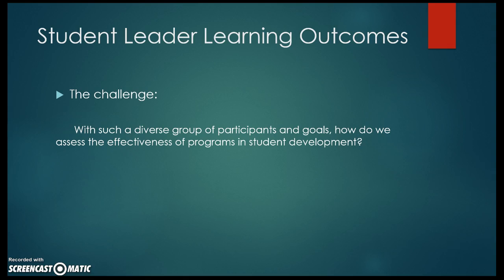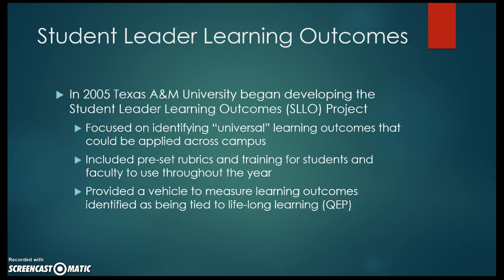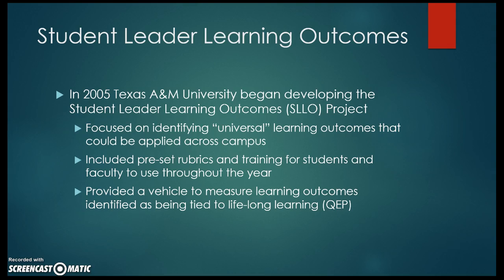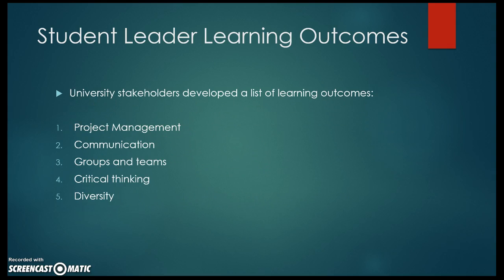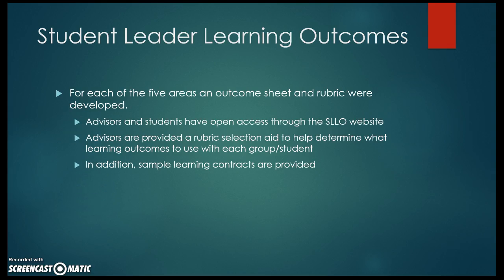Assessment Podcast Project 10 2015